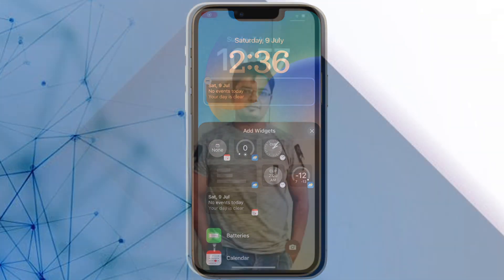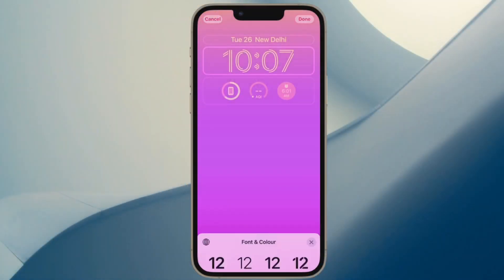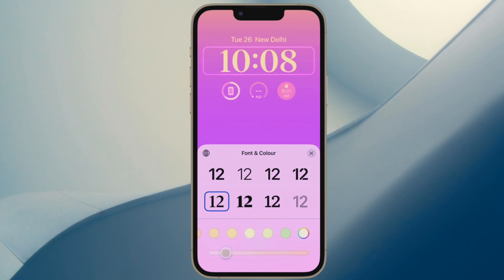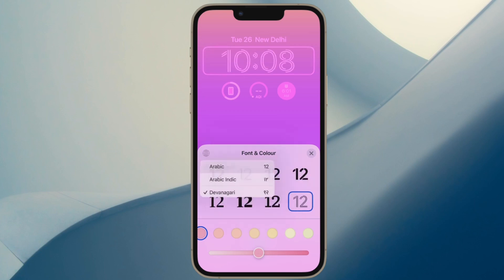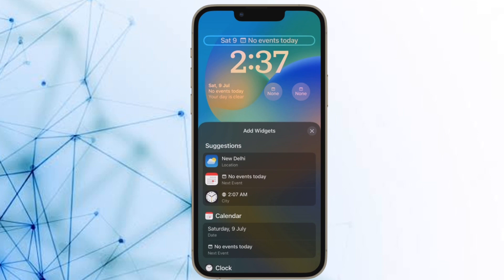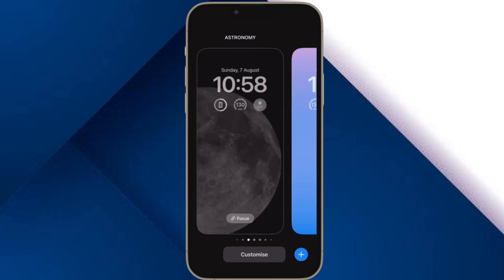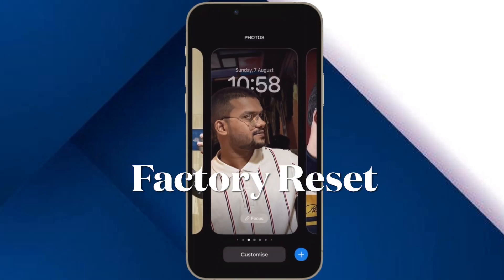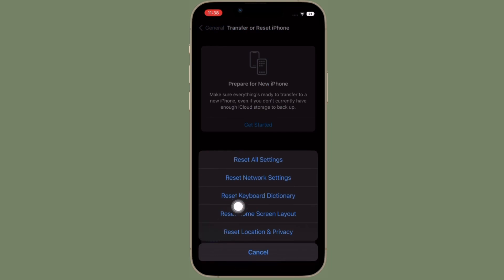7 Pro Tips to Fix Face ID Not Working in Landscape Mode in iOS 17 on iPhone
Here are the 7 best tips and tricks to fix Face ID not working in landscape mode in iOS 17 on iPhone. Let’s fix the Face ID issues on iPhone!